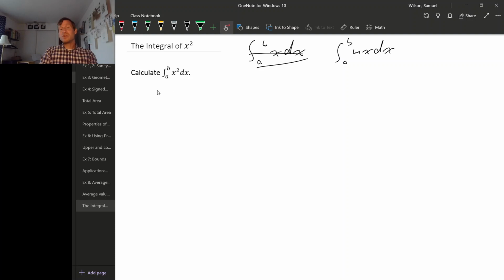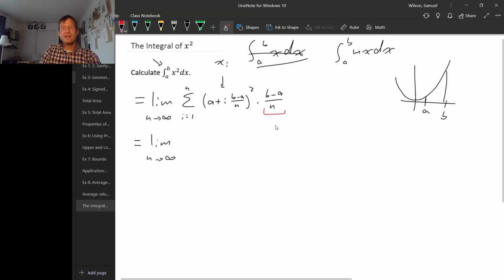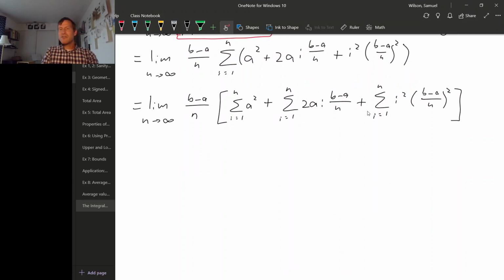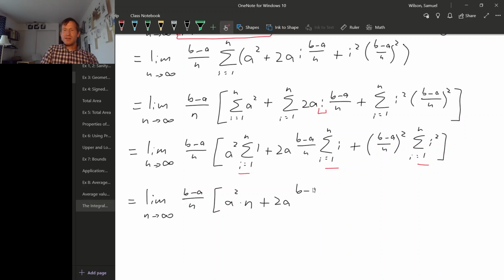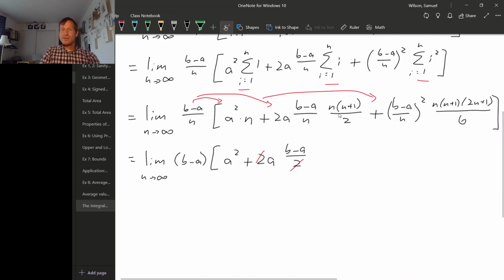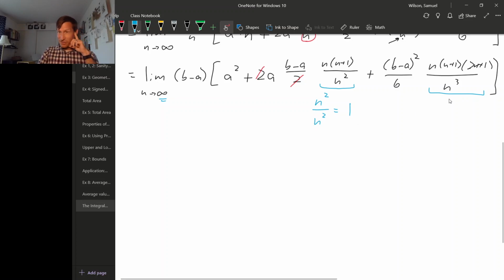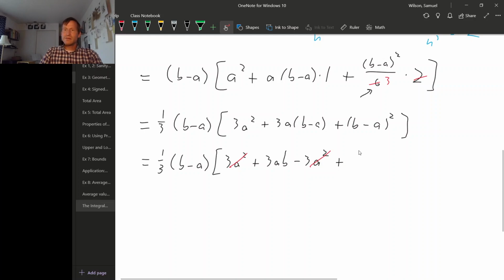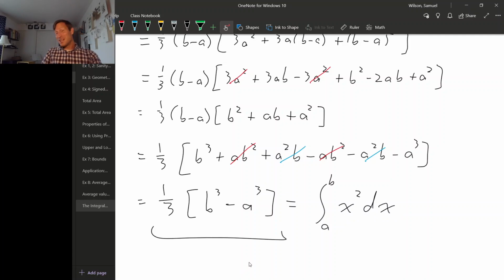1.2 5 - Integral of x cubed